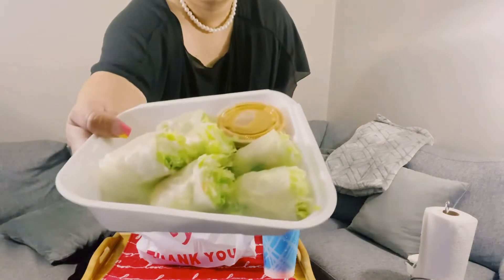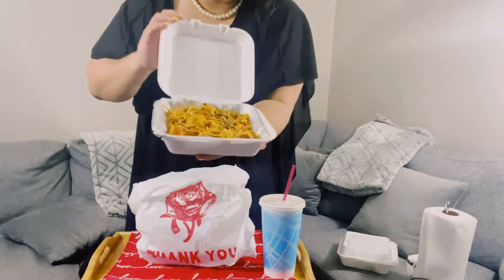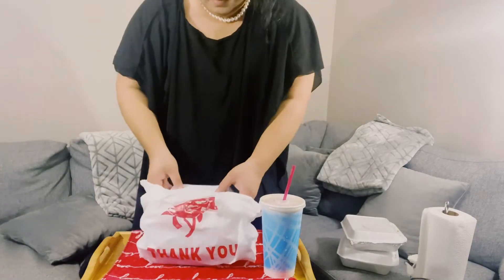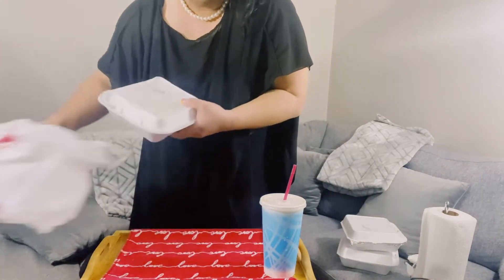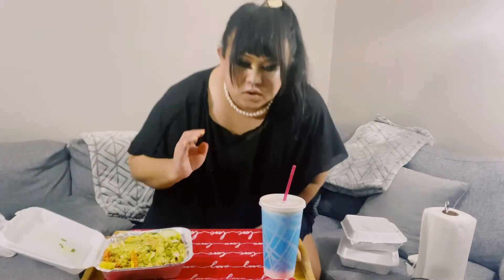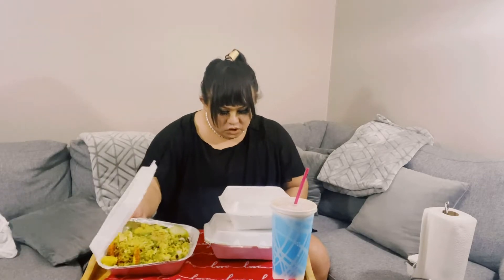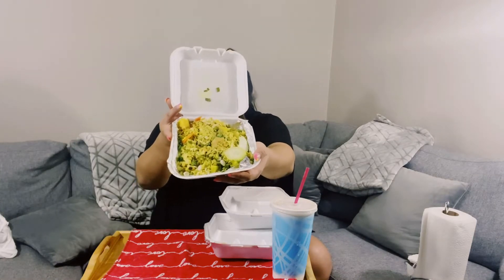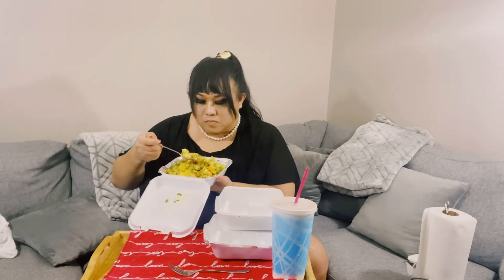Thai Food Mukbang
Mabuhay Philippines, Mabuhay Universe!

Hello everybody and my loves,

Traveling the world is my number one goal in life - been to 40 plus countries. I am a food enthusiast amateur Chef, so I taste all the delicious cuisine in the entire Universe. I always travel with fashion and styling. Skincare and Makeup are also on my list whenever I book a trip. Whenever I am home and got free time to unwind or destress - I play online PC and Mobile games such as Dota 2,  League of Legends, Path of Exile, and Mobile Legends. Shopping and DIY are my favorite things to do whenever I visit a country